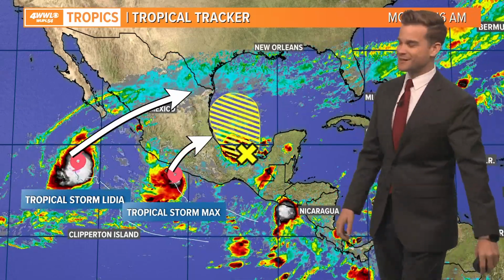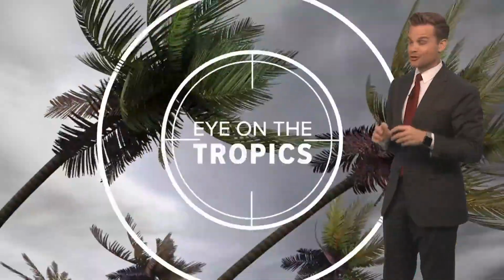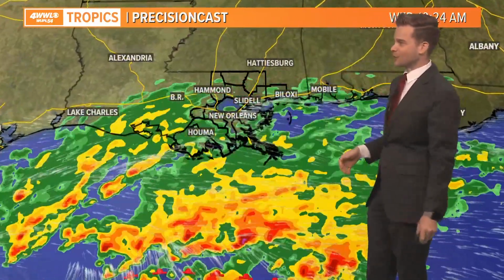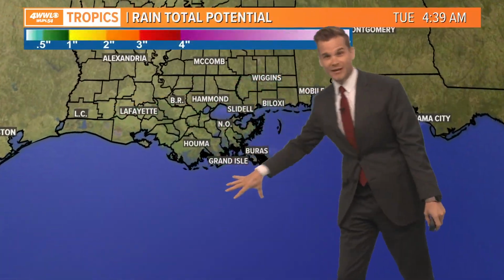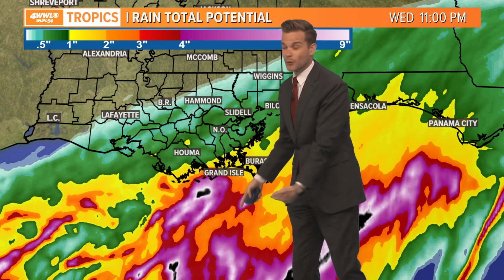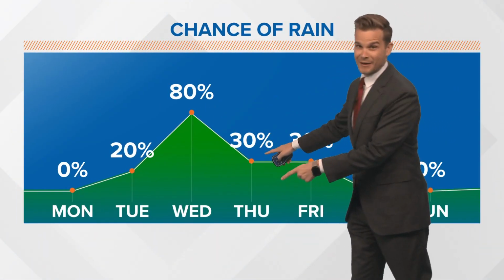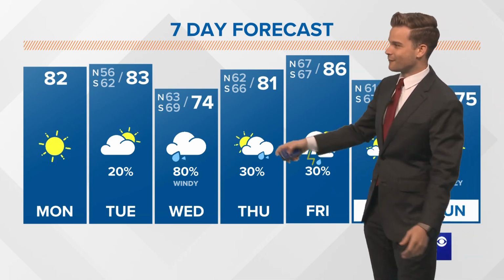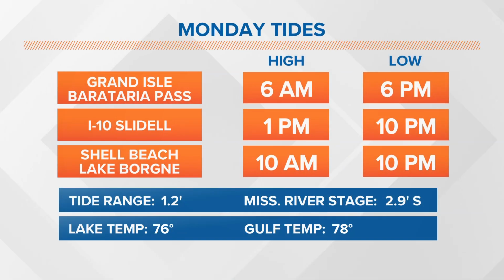Monday morning tropical update: Rain this week from Gulf low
Two tropical systems in the eastern Pacific will weaken over Mexico. The leftover moisture will provide needed rain for parts of the northern Gulf Coast this week.